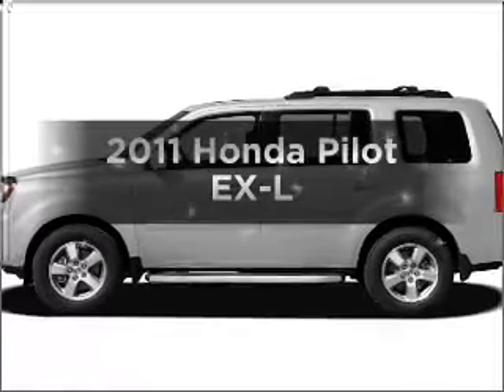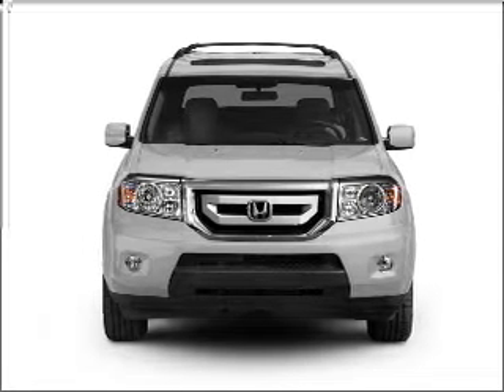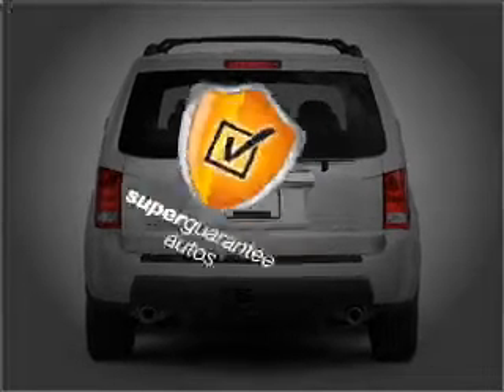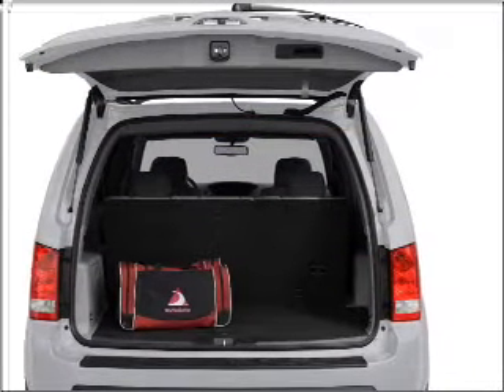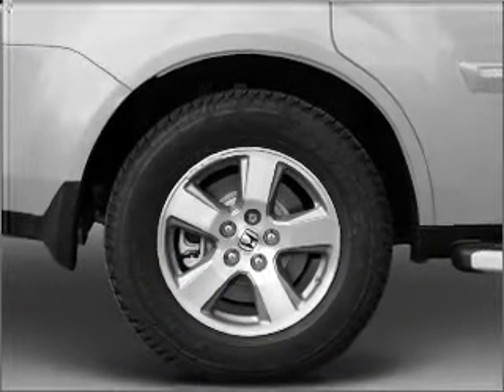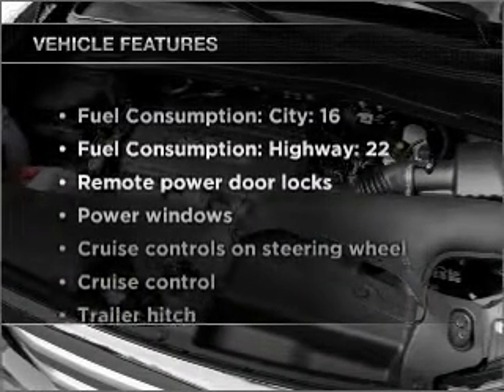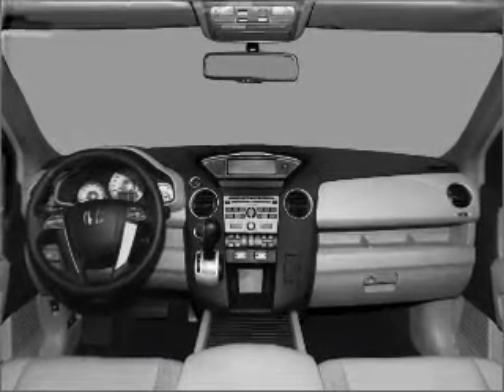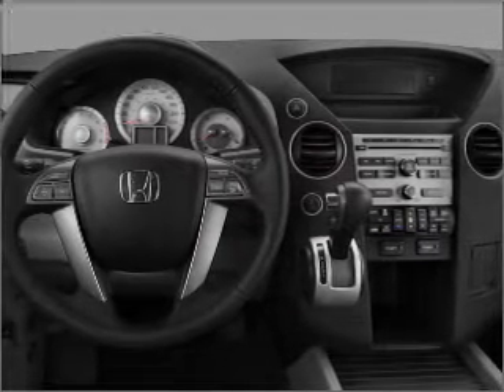2011 Honda Pilot - Manchester NH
Year: 2011
Make: Honda
Model: Pilot
Trim: EX-L
Engine: 3.5 liter 6 cylinder 24 valve
Transmission: 5-Speed Automatic
Color: Alabaster Silver Metallic
Mileage: 2
Address:
1477 S Willow